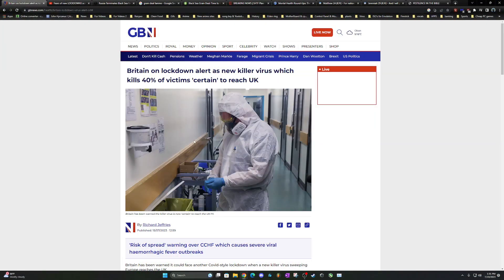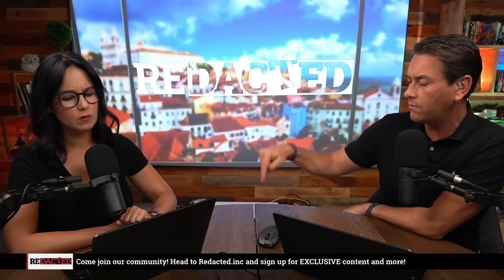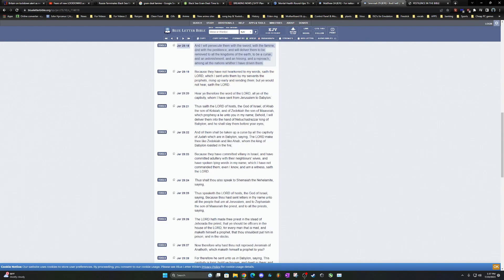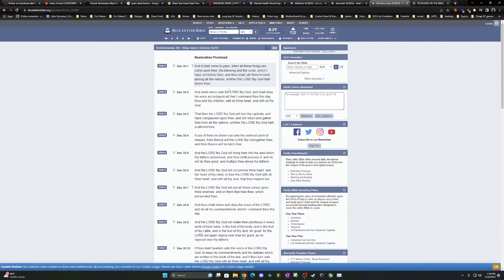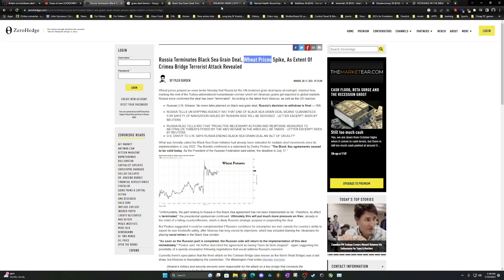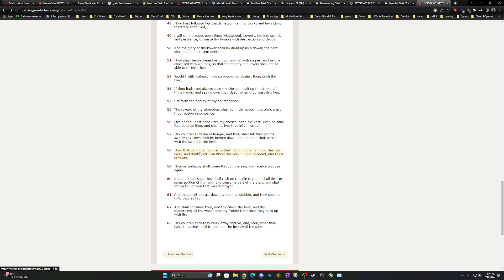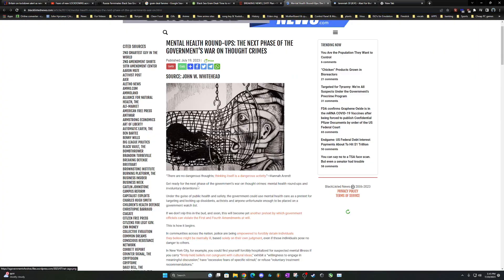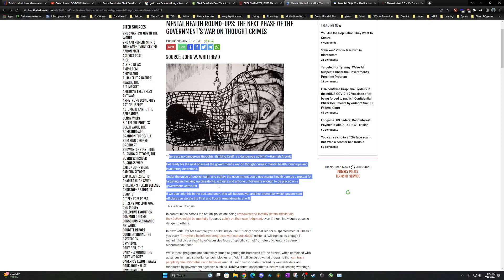Britain on lockdown alert & Government’s war on thought crimes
All Praises and Glory to the most High YAHAWAH in the name of his only begotten son YAHAWASHI in the name of the Holy Spirt